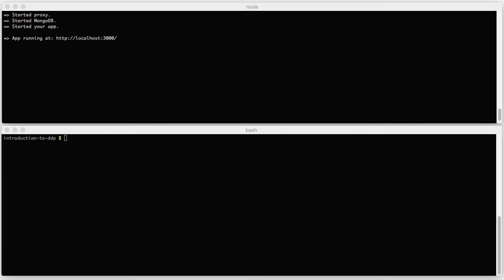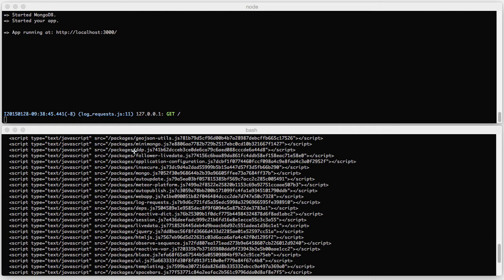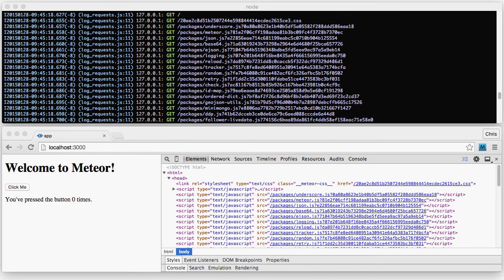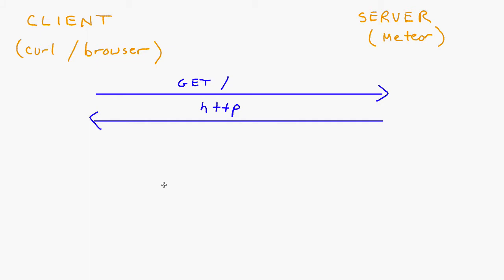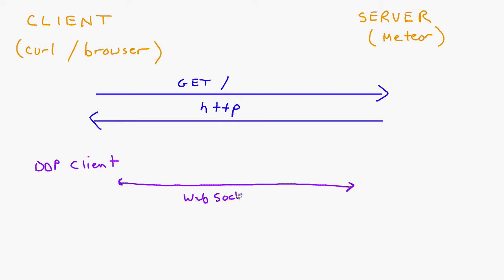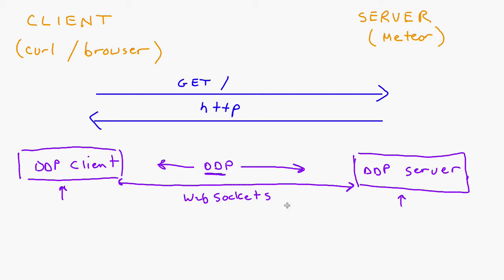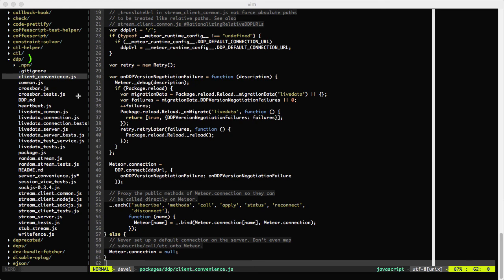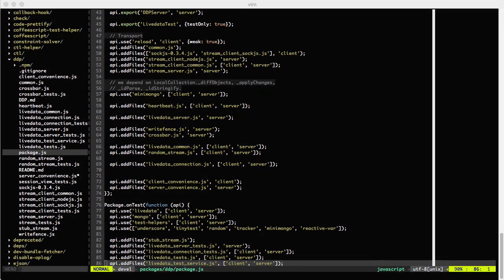3 The DDP Package